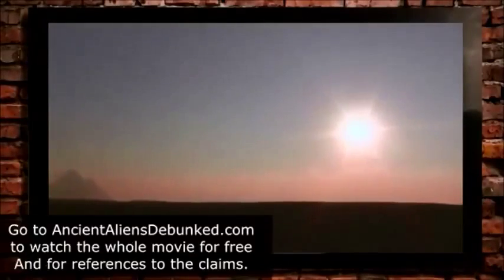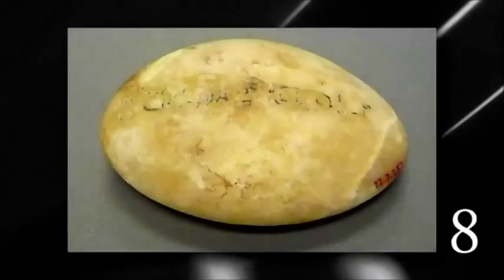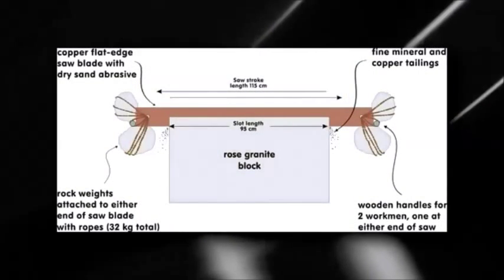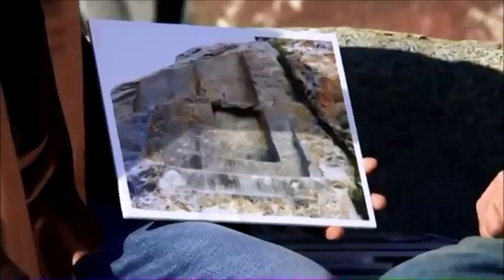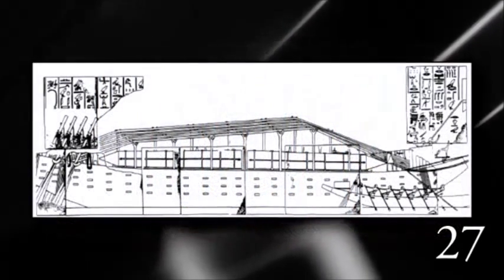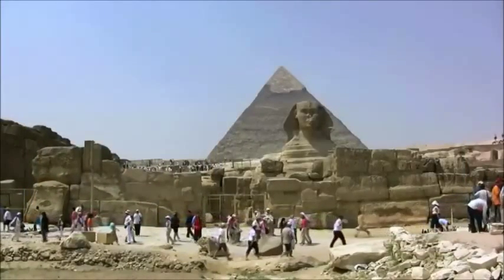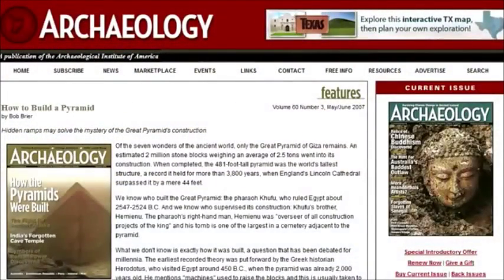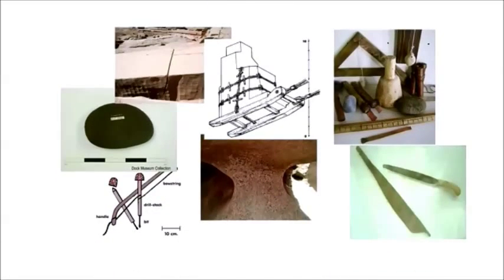Pyramids internal ramp theory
A strong explanation for pyramid construction.  However, the questions about the date and duration of construction are still a blank.